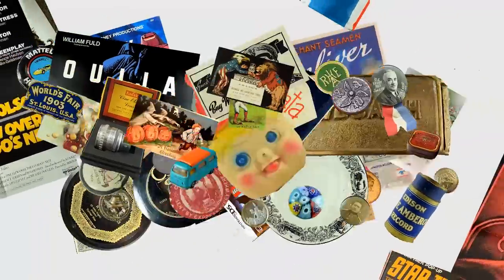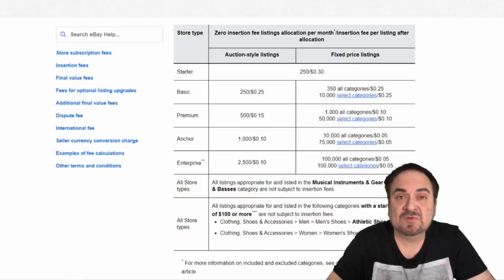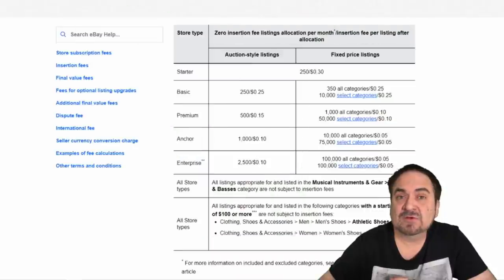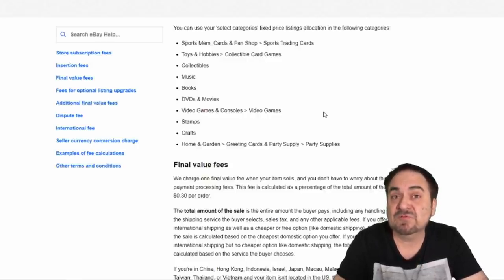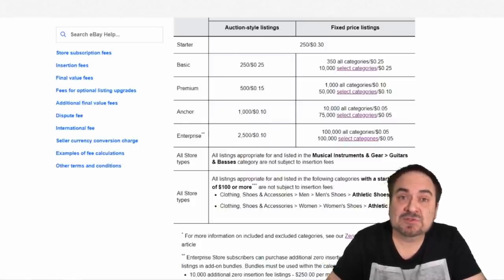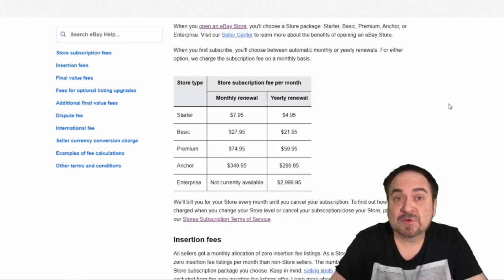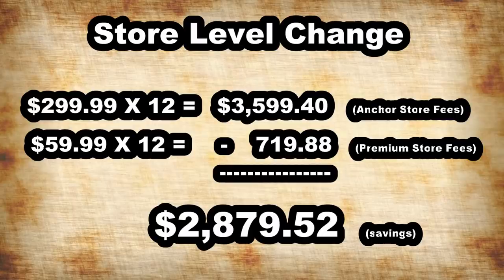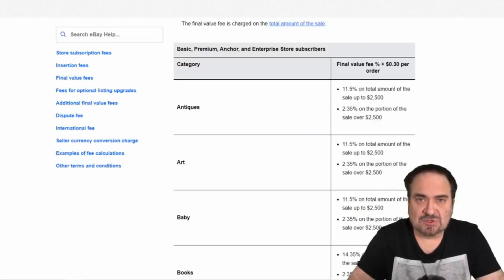2020 eBay Fees Too High ?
I constantly have people telling me eBay's fees are too high. So I thought I'd compare what we paid last year to what we are paying now with Managed Payments. Watch the video if you want to see the actual final cost of Managed Payments. It will be very obvious after watching this video how the new charges pan out.

Some of the Mailing Supplies We Use:
2" Table Top Tape Dispenser
2” Tape For Dispenser Above
6" X 9" poly mailing bags
10” X 14” & Larger Poly Mailing Bags